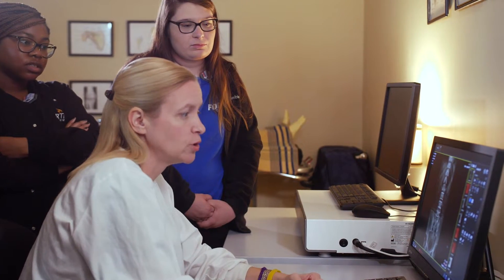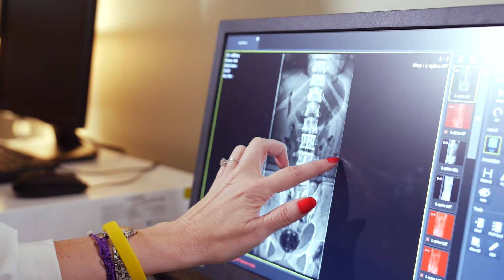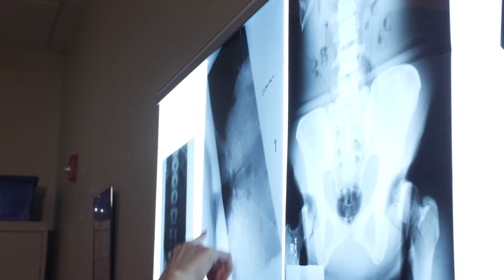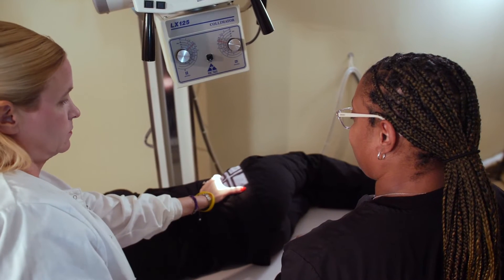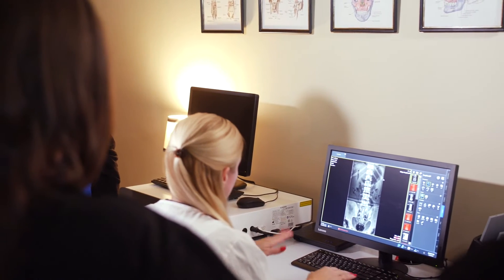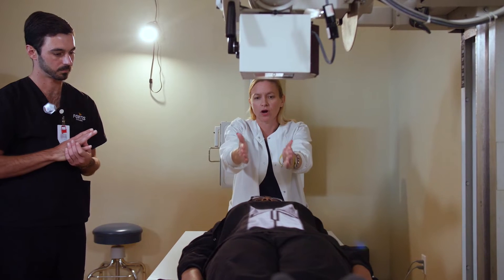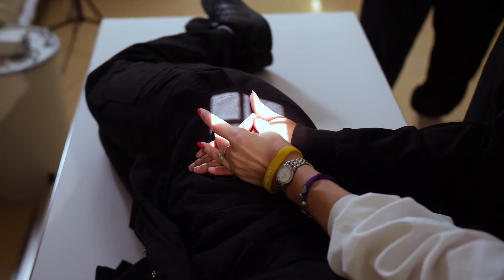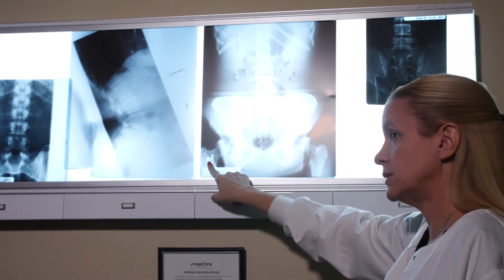Radiologic Technology Program | Baton Rouge, LA | Fortis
Fortis offers Radiology Technologist programs that can prepare you to pursue entry-level positions in the exciting world of radiologic technology. Offered at select campuses, our comprehensive program is a balanced curriculum that is the ideal blend of traditional classroom instruction, small-group learning, and hands-on skill development.

To learn more about Radiologic Tech programs with Fortis, for more information and start your education journey today!